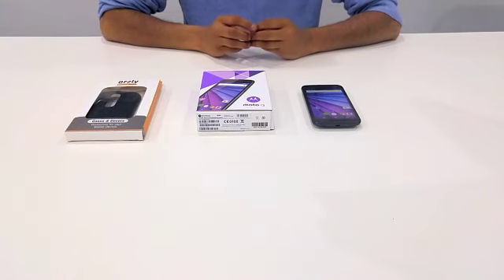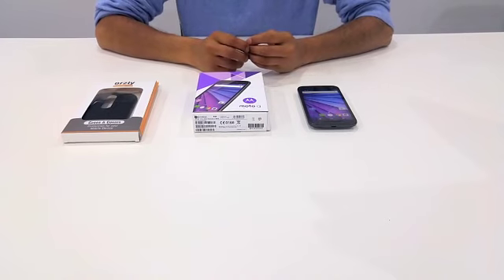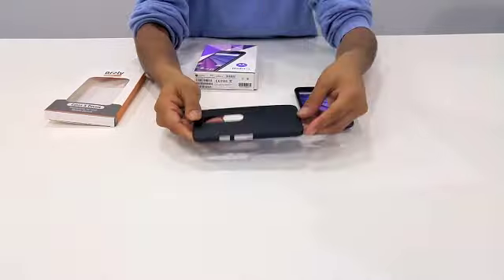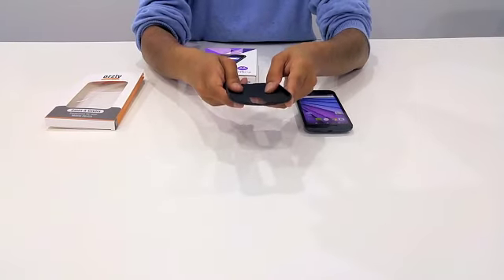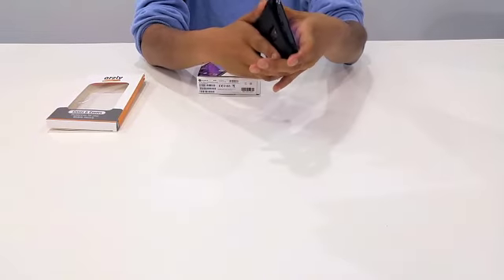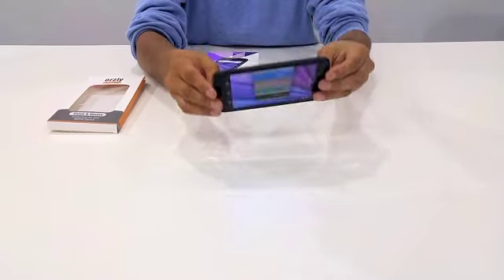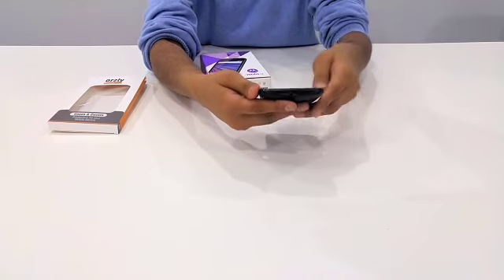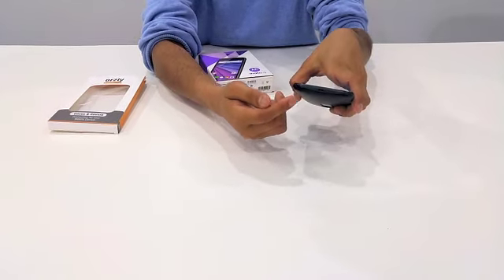Orzly ExecArmour Case for Moto G3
A slim-fitting hard shell case for the Moto G3 with a soft matte finish that feels comfortable in the hand and helps to increase the grip of your device.. The subtle curves of this case ensure the Moto G3 is quickly attached and securely protected. This form of this case is distinctly similar to the Carbon Fibre Case in terms of fit. If your looking for comfortable case that comes with hardshell protection as well as a slim-fit this is the ideal choice. There are more colours to come for this type of case which we'll doing more videos on soon, be sure to check back soon where a link will be provided above.

Hope you enjoyed the video, let me know if you have any more questions.